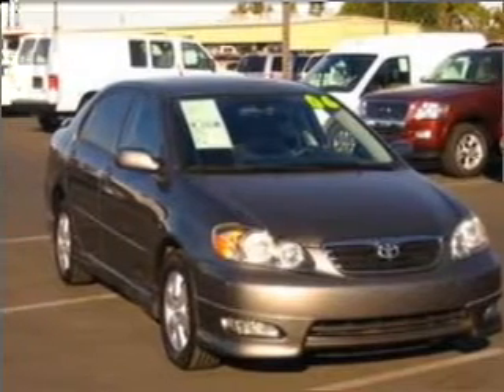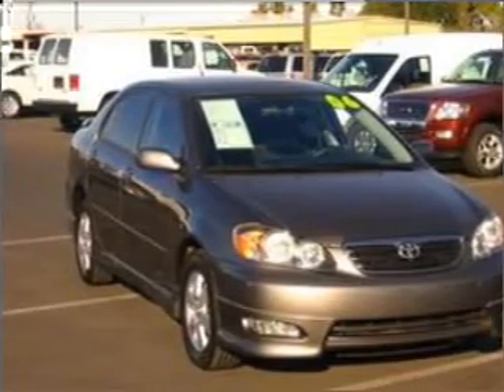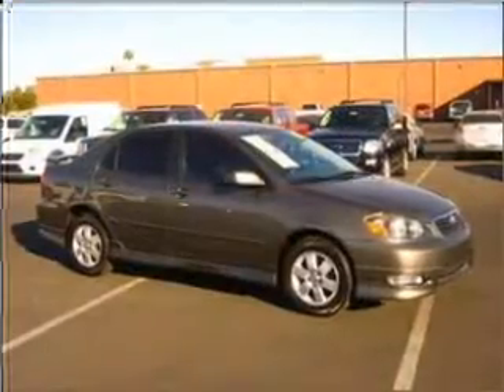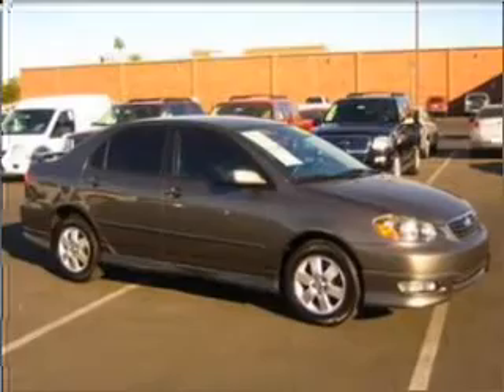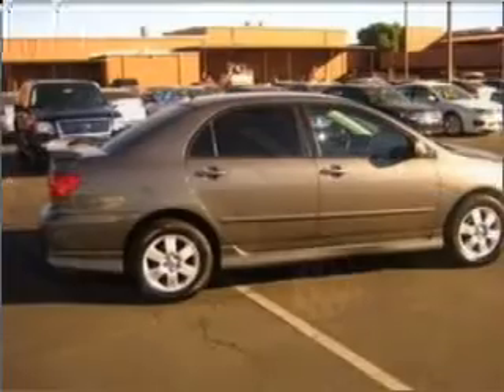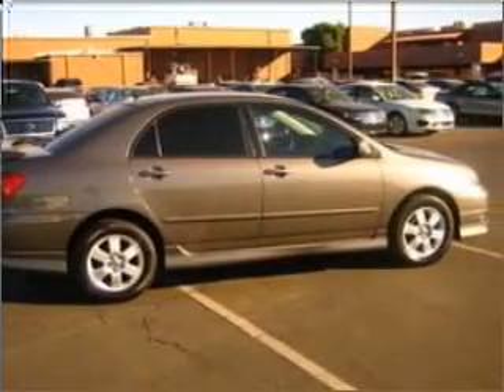2006 Toyota Corolla - Glendale AZ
Year: 2006
Make: Toyota
Model: Corolla
Trim: CE
Engine: 1.8 liter inline 4 cylinder 16 valve
Transmission: 4-Speed Automatic
Color: Gray
Mileage: 69140
Address:
6400 North 51st Avenue